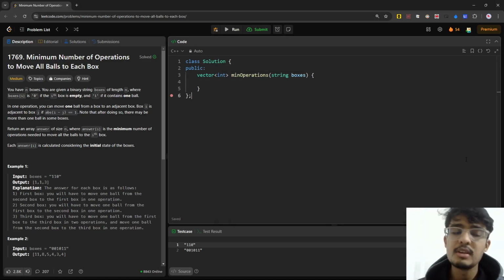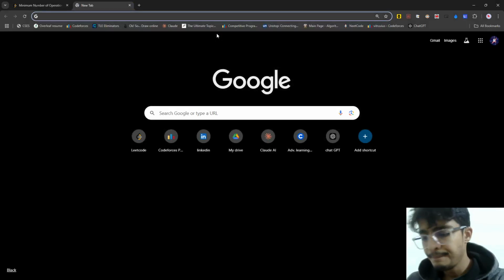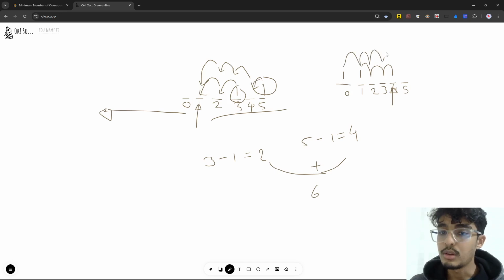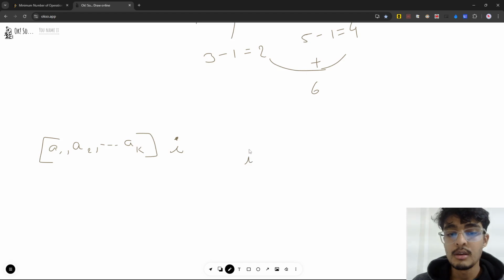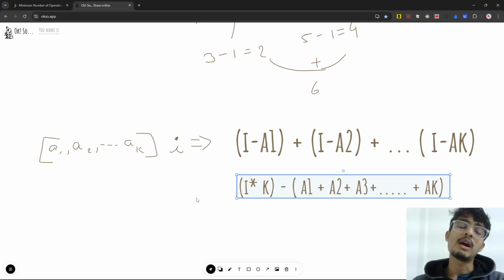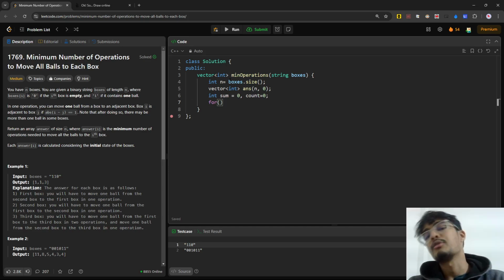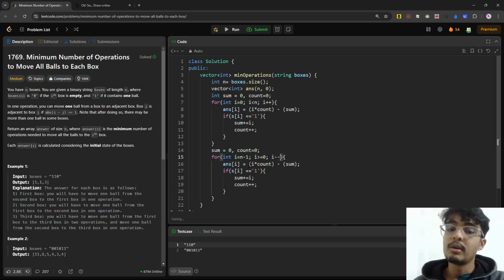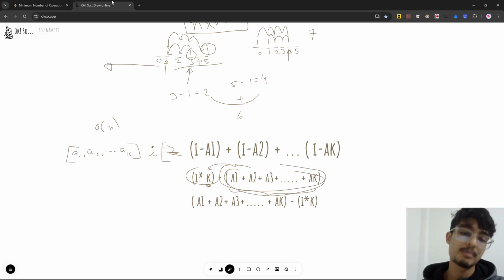1769. Minimum Number of Operations to Move All Balls to Each Box || C++ O(n) approach